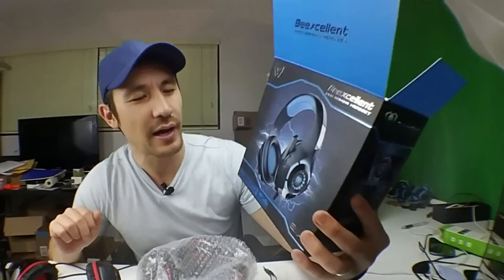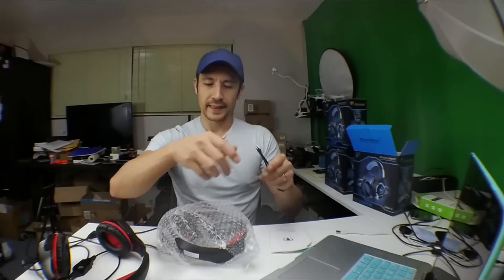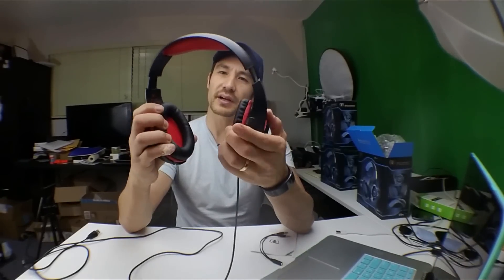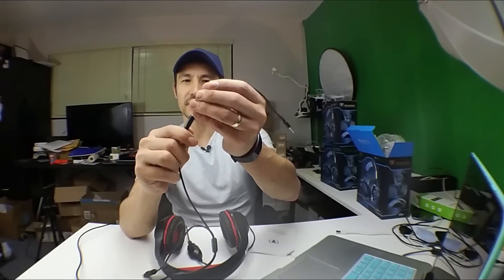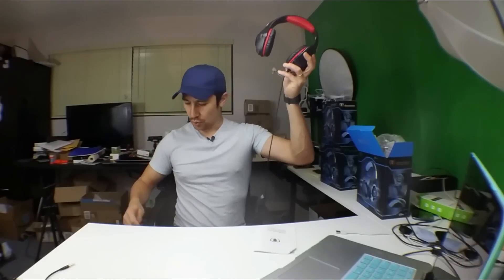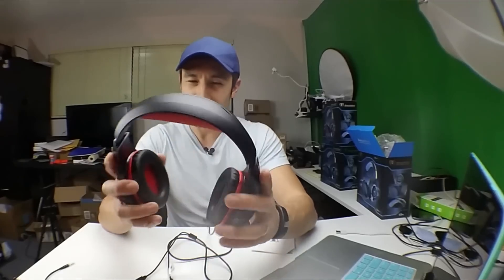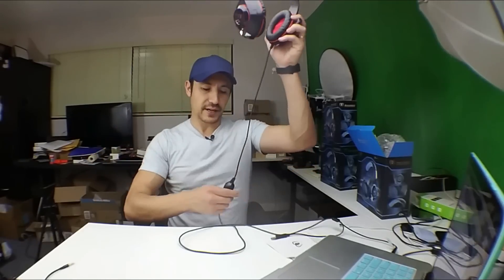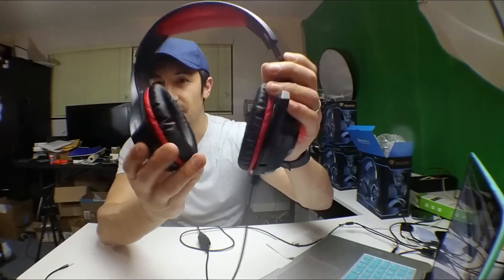Awesome $20 Gaming HeadPhones w/ Mic : Xbox One, PS4, PC, Laptop, Phone, MacBook, etc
Here is a review of a great pair of gaming headsets that is now $20. It is very comfortable on the head and ears, the bass is nice and tight and the sound quality is much better then you would expect from a $20 headphones. These actually come in blue or red. You can use these on your Xbox One, PS4, PCs, Laptops, MacBooks, Android & iOS smartphones, tablets, iPads, iPods, etc. Hope you like this review.

Beexcellent Gaming Headset with Mic for New Xbox One, PS4, PC - Surround Sound, Noise Reduction Game Earphone - Easy Volume Control & LED Lighting - 3.5MM Jack for Smart phone, Laptops, computer: